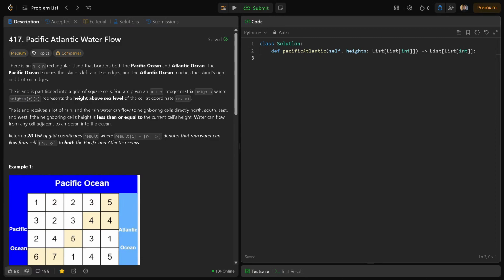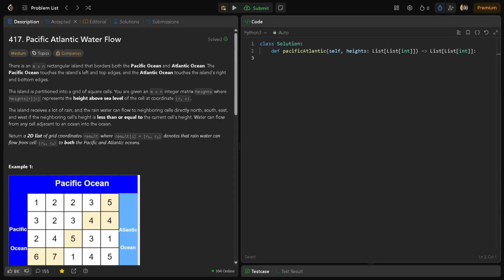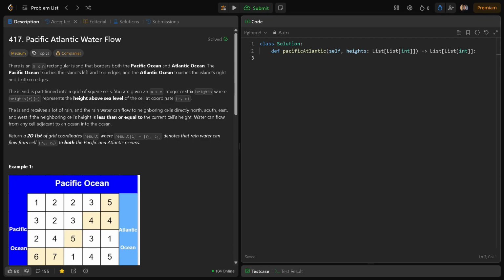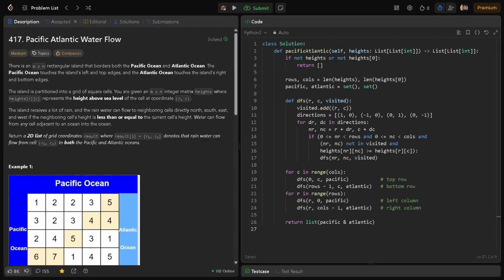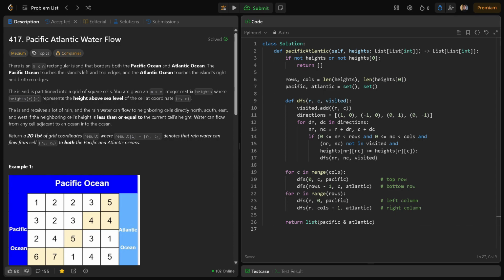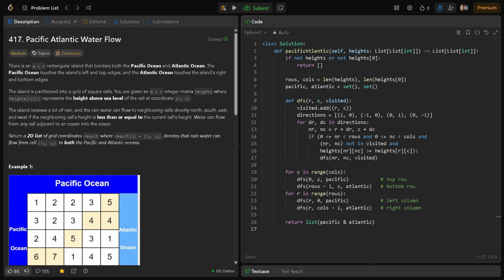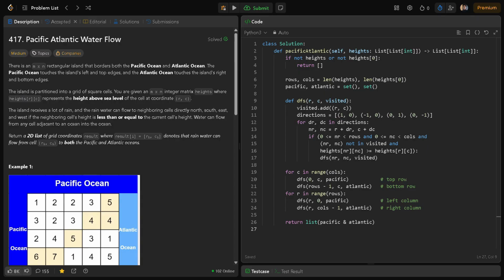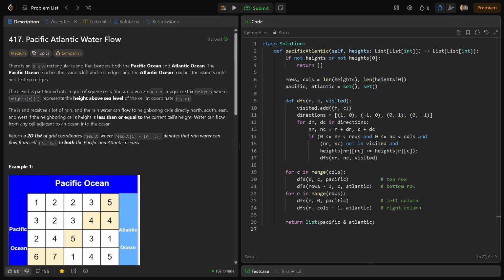LeetCode 417: Pacific Atlantic Water Flow Made Easy For Complete Beginners – Python Tutorial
🌊 LeetCode 417: Pacific Atlantic Water Flow – Python Tutorial
In this beginner-friendly walkthrough, we solve LeetCode 417 by learning how water can flow to both the Pacific and Atlantic oceans. We’ll explore DFS and BFS techniques, use matrix traversal, and understand how to track visited cells efficiently. This is a must-know problem for graph and grid-based interview questions.

📌 You’ll Learn:
✅ How to traverse a grid using DFS/BFS
✅ Tracking visited states with sets
✅ Flow simulation logic for Pacific and Atlantic

🎯 Perfect For:
Python beginners 🐍
Graph and grid traversal learners 🌍
Coding interview prep 💻
Anyone practicing DFS/BFS in matrices 🧠